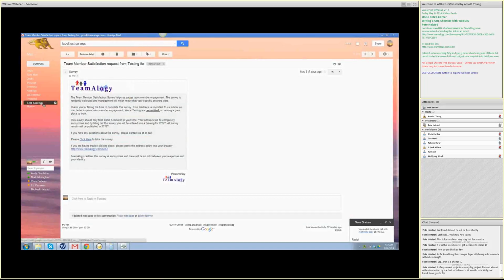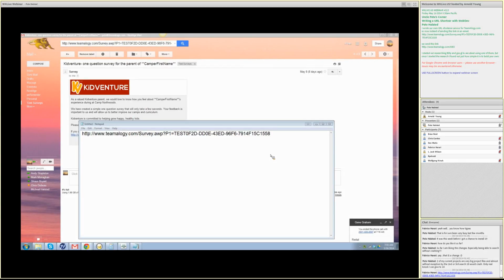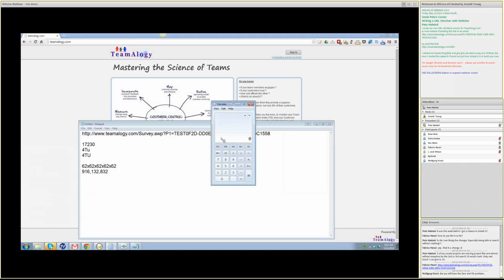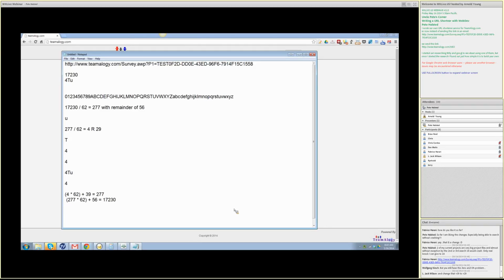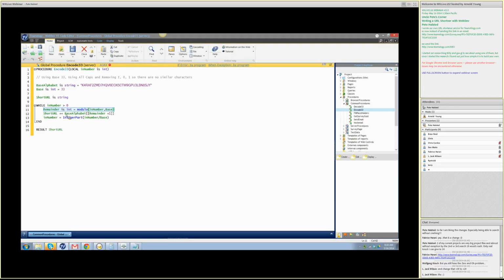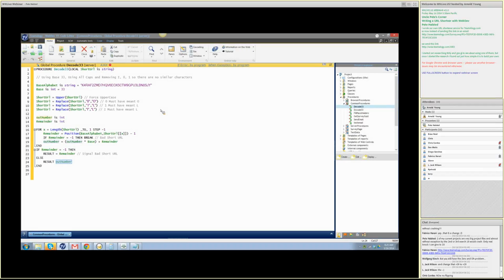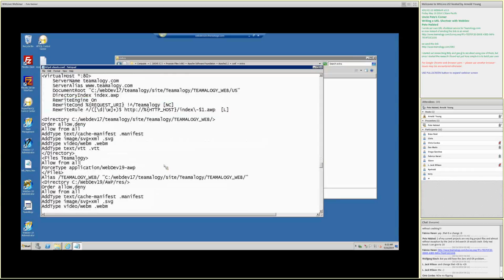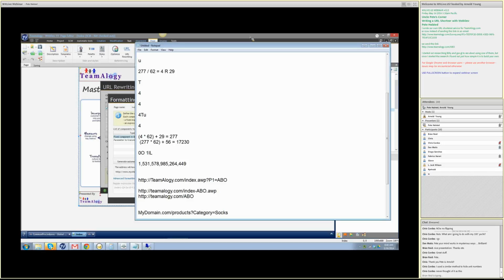WINDEV Webinar113 PeteHalsted - May 16 2014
Pete Halsted
Uncle Pete's Corner - Session #28
Writing a URL Shortener with WebDev

Pete wrote his own URL shortener service for TeamAlogy.com. He started out researching Bitly and goo.gl to see about using one of them, but once he started the research he found out just how simple it was to build his own.

So now instead of sending this link in an email